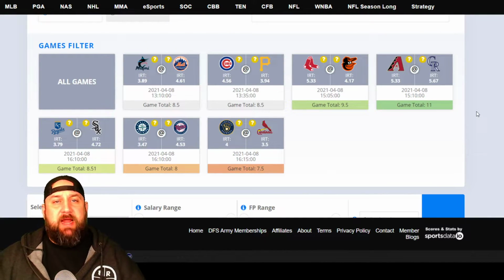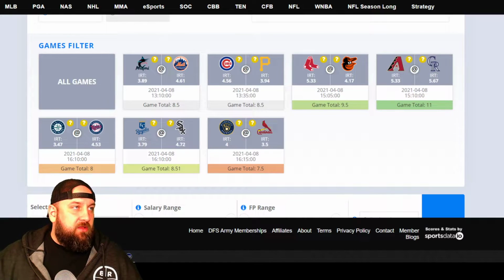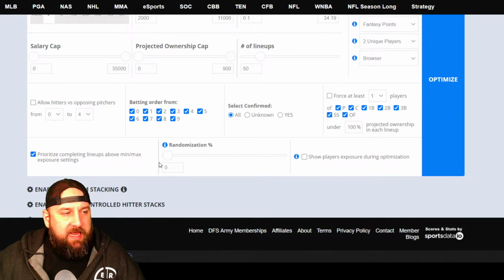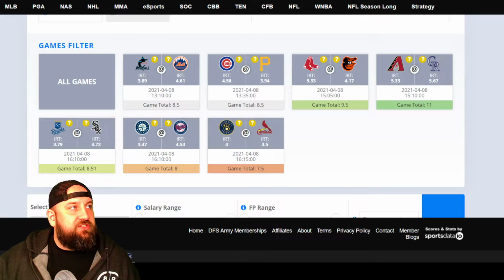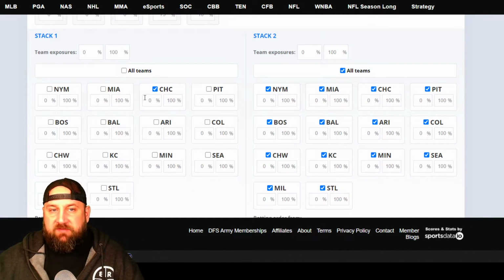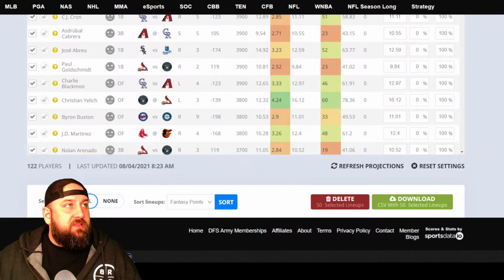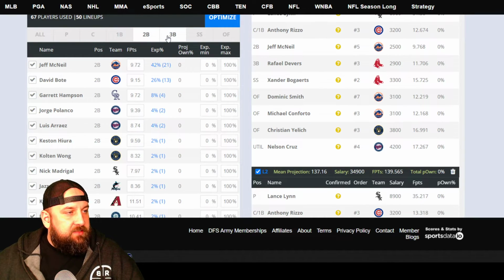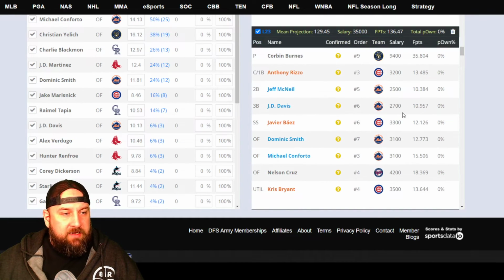MLB SLATE DFS PICKS | FANDUEL & DRAFTKINGS LINEUPS | THURSDAY 4/8/21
DFSArmy

SportsBetArmy